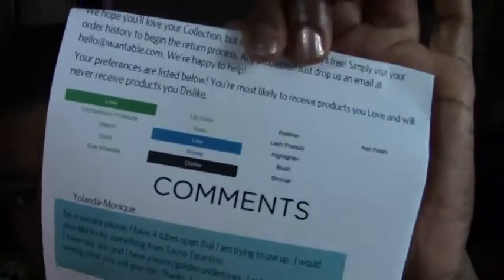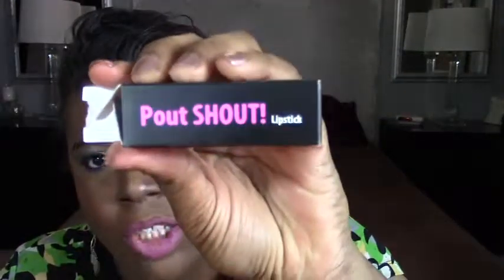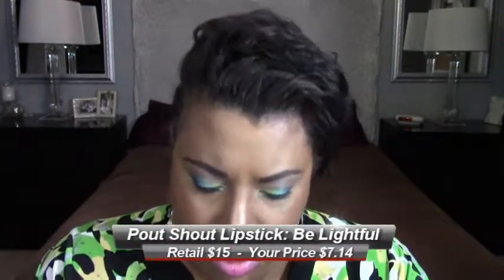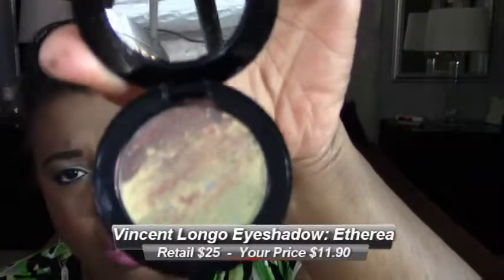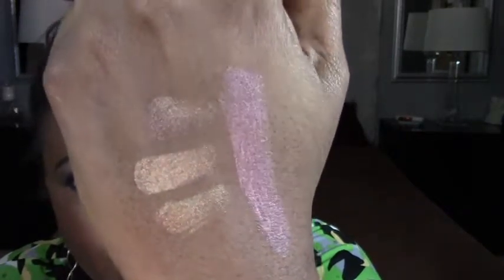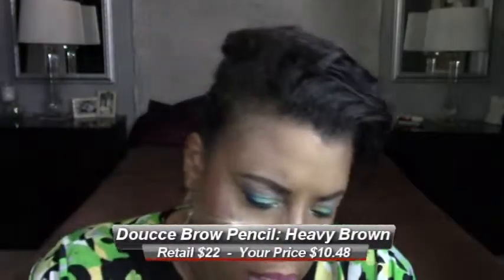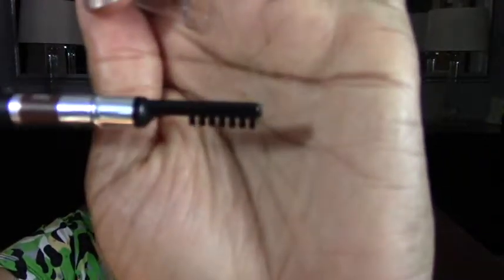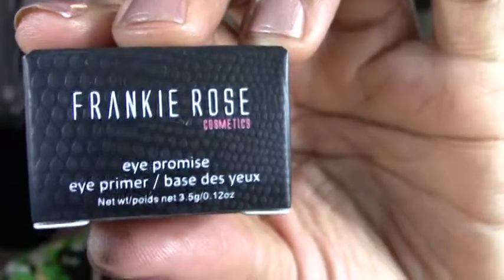Wantable Makeup Unboxing | May 2015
Wantable is a monthly subscription service that is $40 a month.  You can choose from either a makeup, accessories,intimates or fitness box.  If your interested please feel free to use my member

♡ Find Me Here - Social Media ♡